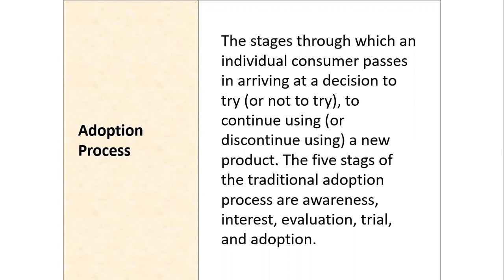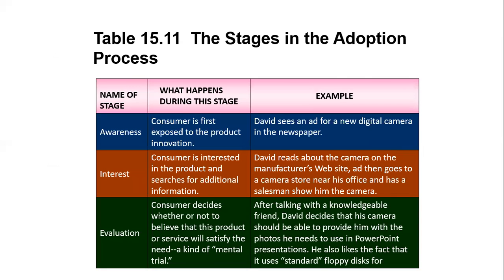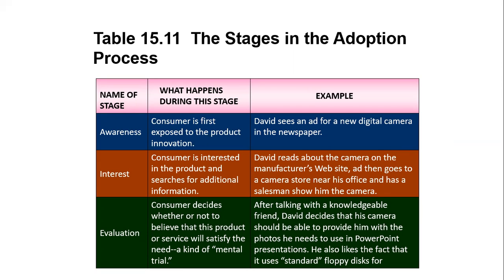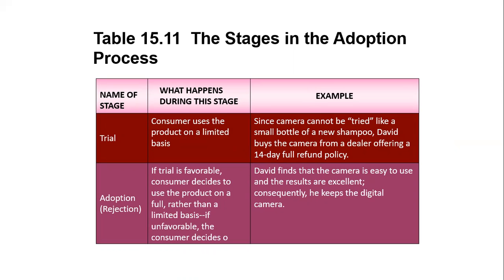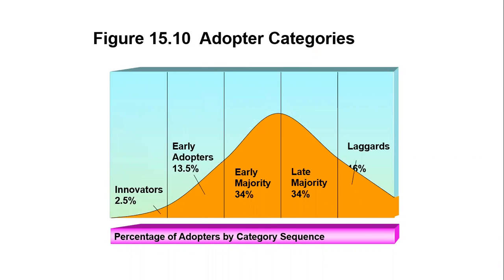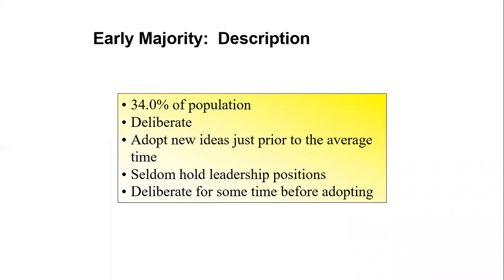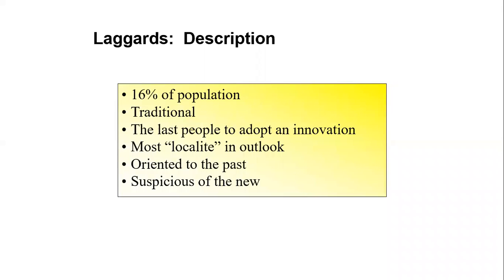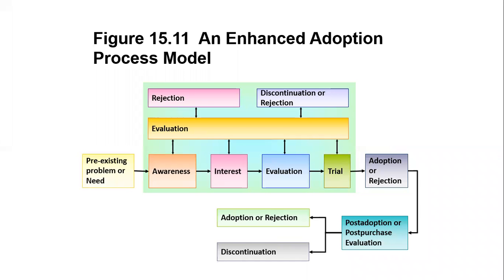Diffusion of Innovations,Diffusion Process, Adoption Process Stages, categories of adopters, Post Pu